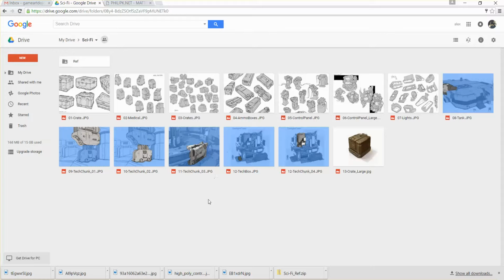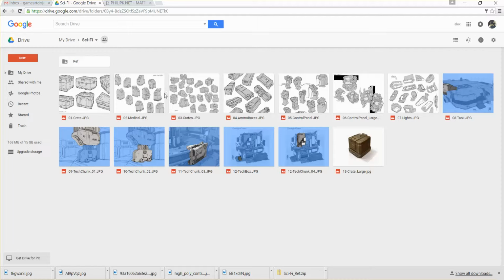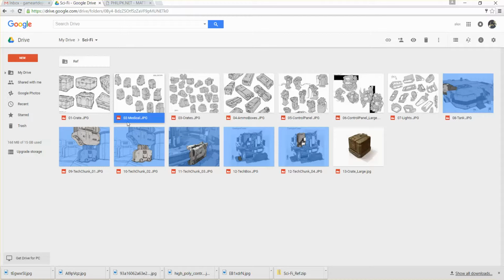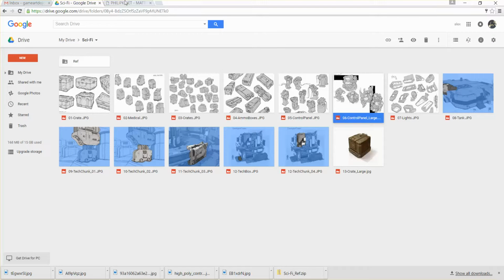Class 01 Intro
An introduction to the Sci-fi 2016 class!!!

Welcome to my modeling a sci-fi asset tutorial series, we will go through all the steps to make a game ready asset.

We will be using 3D Max, Mudbox, Photoshop, Unity and Unreal